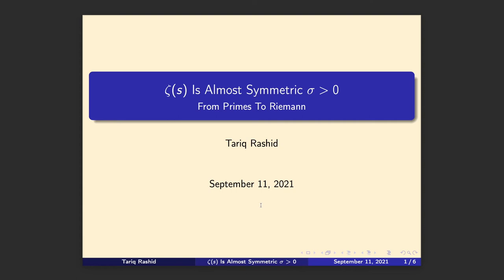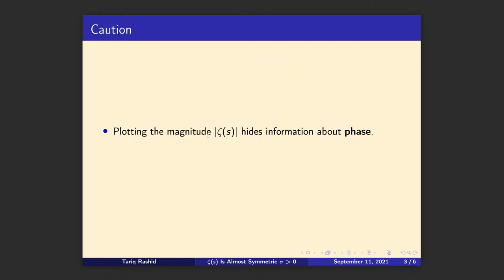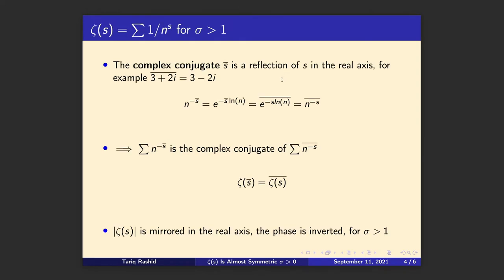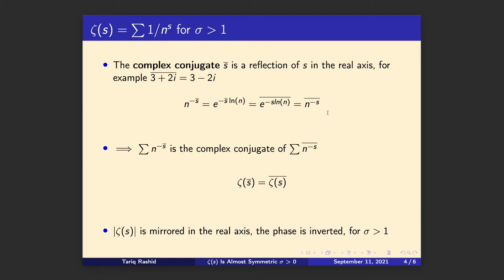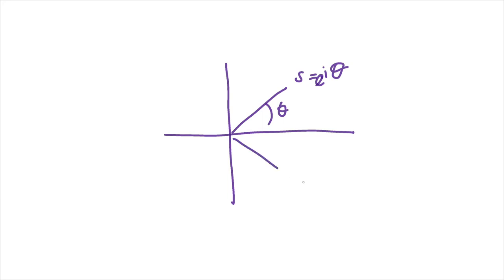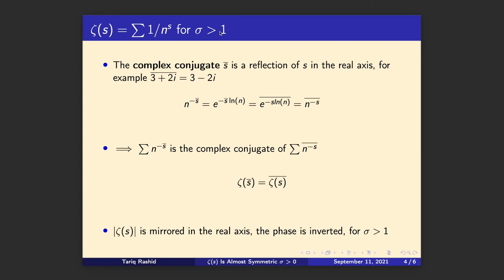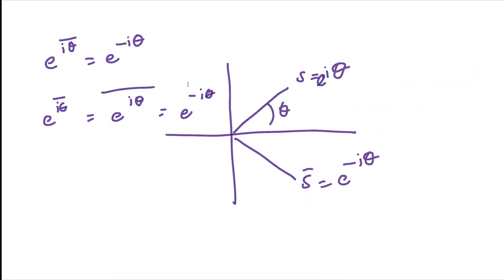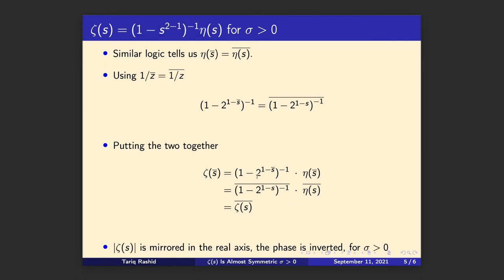11c - Almost Symmetric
In this video we show that the Riemann Zeta function is almost symmetric about the real axis.

For points reflected above and below the real axis:

 * the magnitude is the same

 * but the phase (argument) is inverted

The following pieces of music are freely licensed for use in this video.